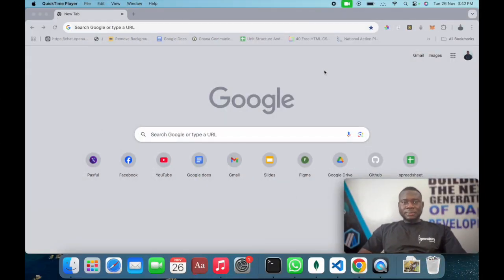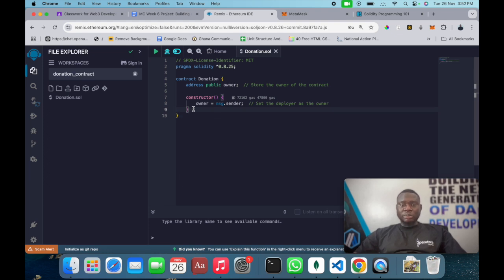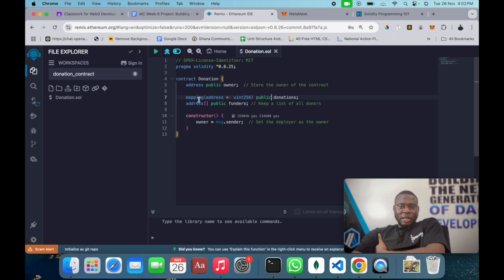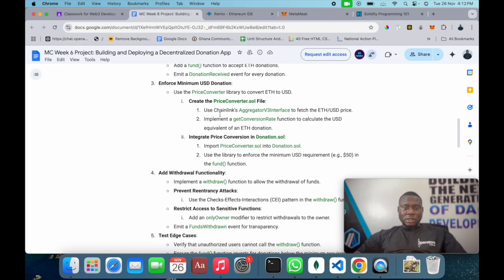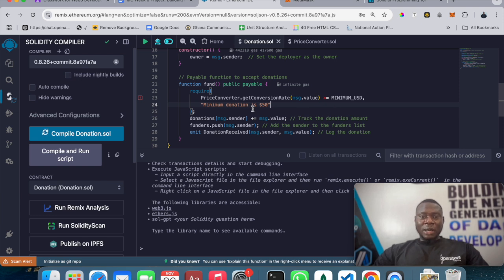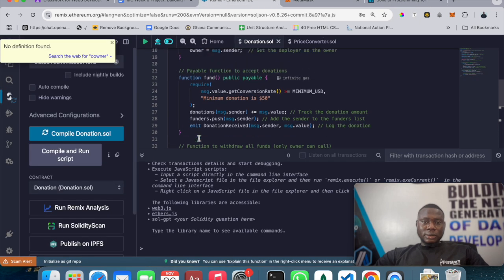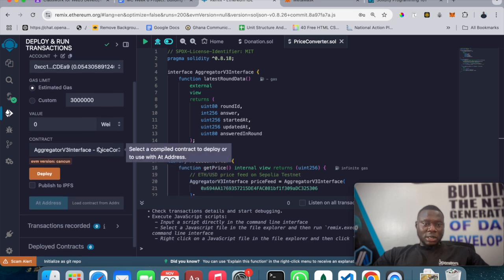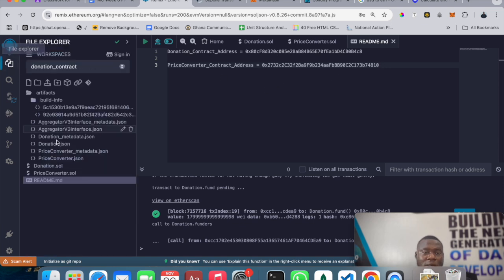Build a Decentralized Donation Contract on Sepolia | MC Week 6 Step-by-Step Tutorial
In this beginner-friendly tutorial, I walk you through building and deploying a secure and feature-rich donation app on the Ethereum Sepolia Testnet. From setting up your environment to writing smart contracts with Solidity and testing the functionality, this video has everything you need to get started.

📖 WHAT YOU’LL LEARN:
- Setting up Remix IDE and MetaMask
- Writing a smart contract with Solidity
- Deploying on Arbitrum Sepolia Testnet
- Testing the app and ensuring security best practices

🌟 WHY WATCH?
Whether you're a blockchain beginner or a participant of the HackerBoost Web3 Developer Bootcamp 1, this tutorial gives you hands-on experience in decentralized app development. By the end of this video, you'll have a working app deployed on the blockchain!

Drop them in the comments, and I’ll get back to you!